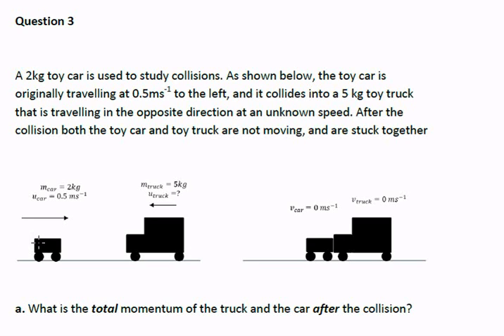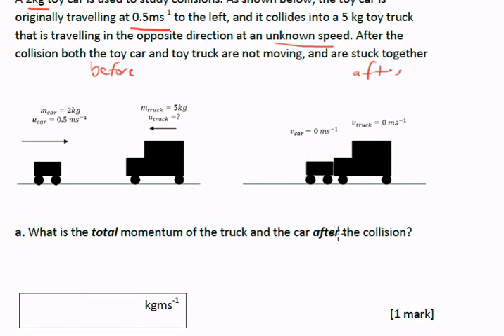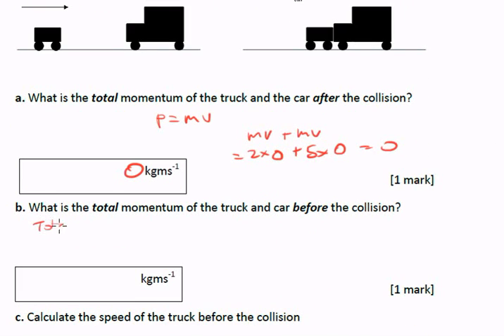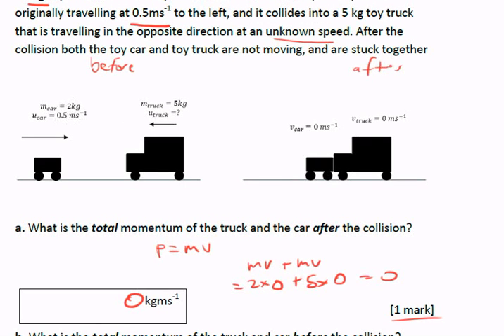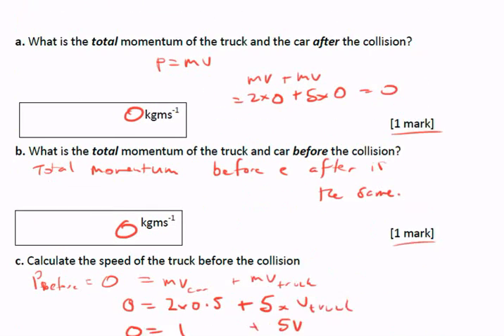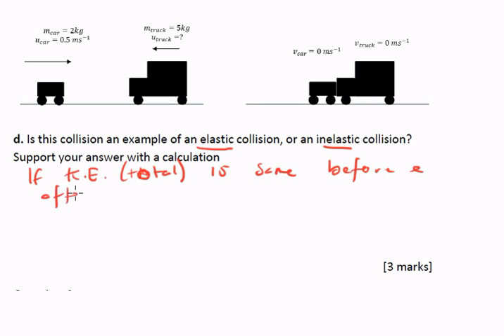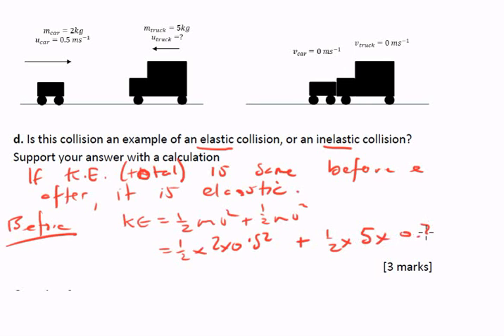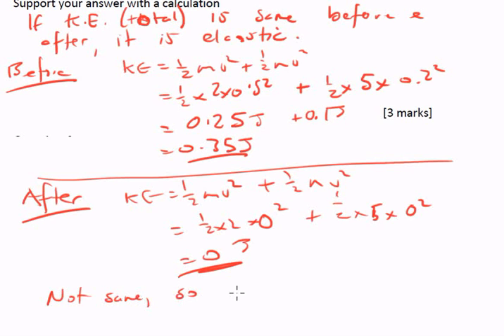Physics Year 11 Revision. Motion. Question 3a, 3b, 3c, 3d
Collisions and Momentum